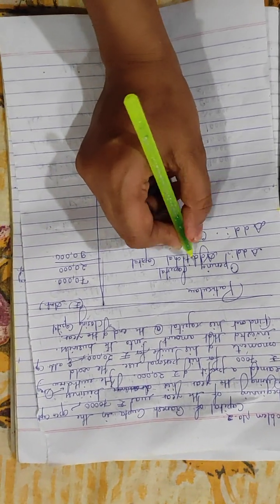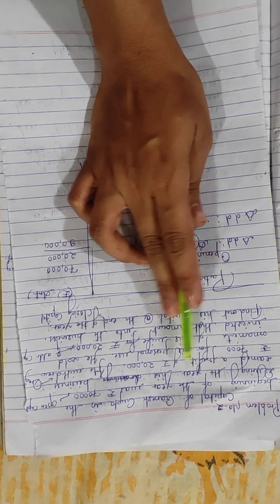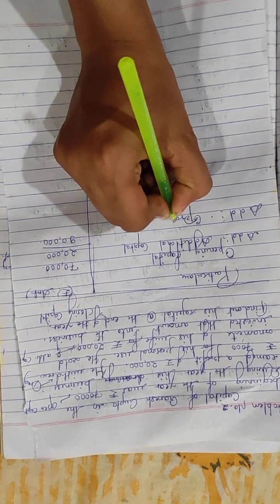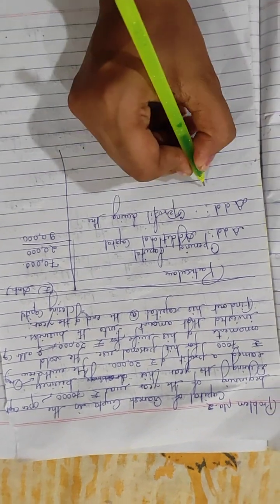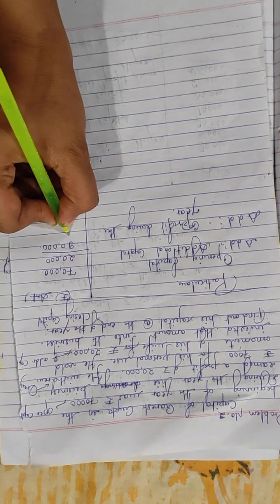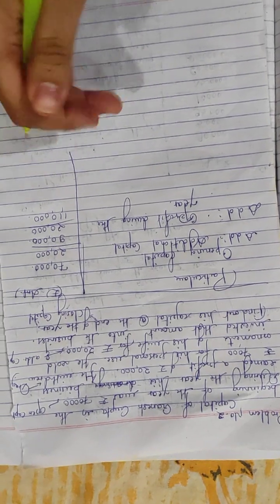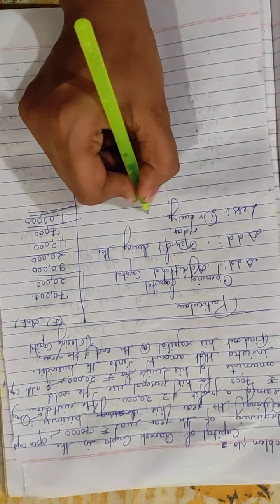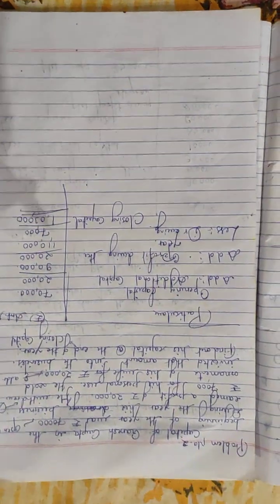single entry system solution (Closing capital)